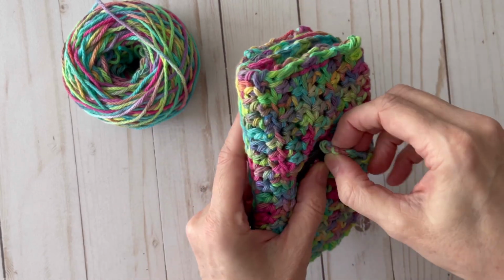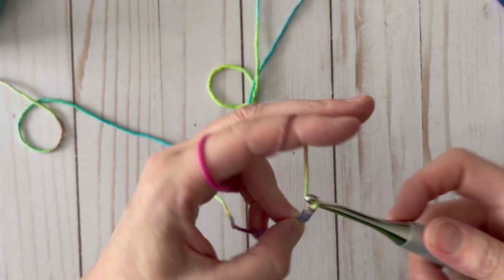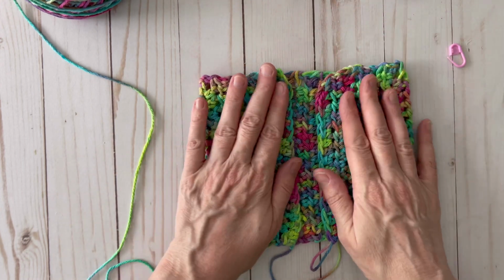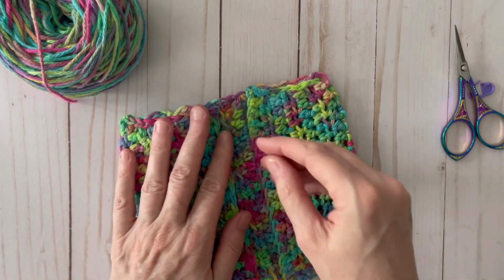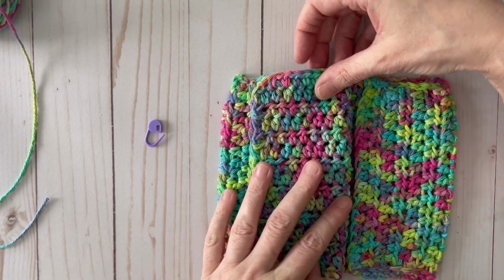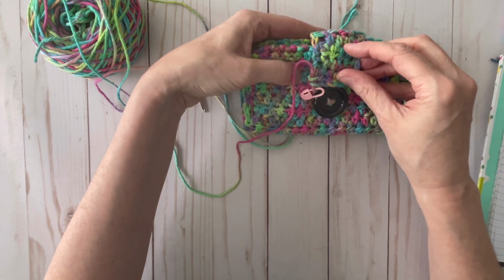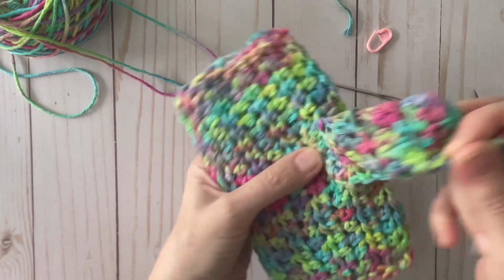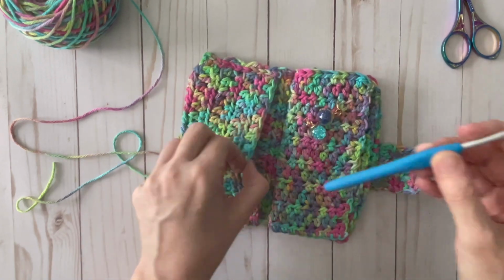CROCHET STITCH MARKER WALLET TUTORIAL | Stitch Marker Ideas | Stitch Marker Storage | Stitch Markers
My crochet stitch marker wallet tutorial will help you create an adorable stitch marker holder. Stitch markers are so fun to make, so now you will have a place to keep them all! A great stitch marker storage idea!

All donations help fund giveaways and shipping costs for charity collections.

💰SUPER CHATS
💰SUPER STICKERS
💰SUPER THANKS
💖GIFT MEMBERSHIPS

~Lora

💌 HAPPY MAIL 📬
Crojo Corner
9200 Thiel St

8 pc. Pom Pom Maker Set

Embroidery Scissors

Thread Magic

Knit Blockers